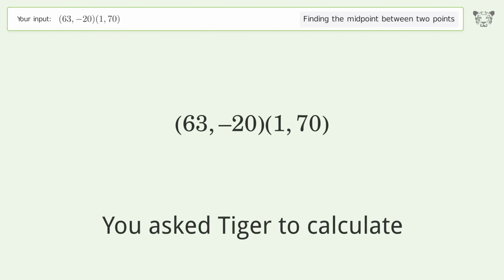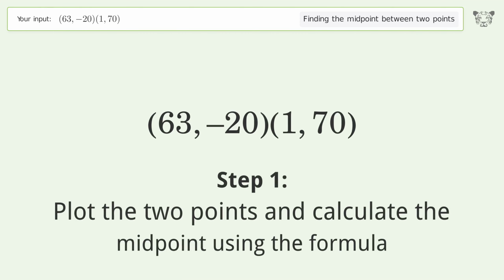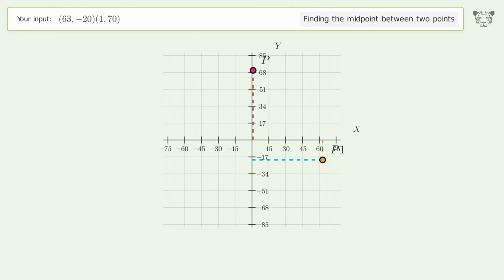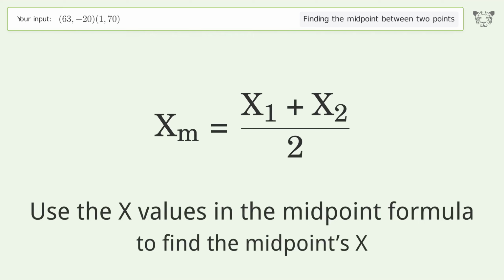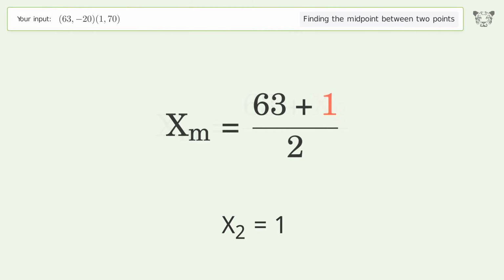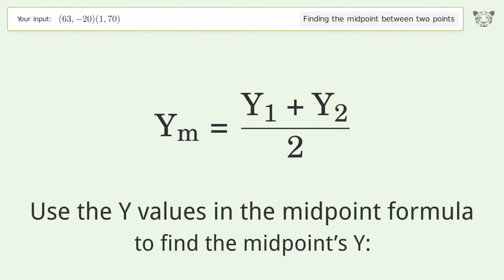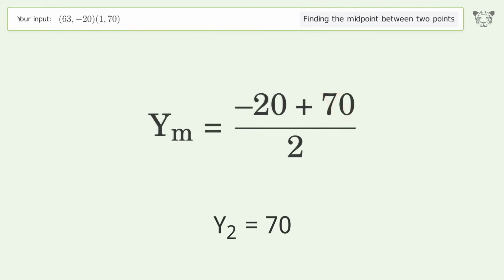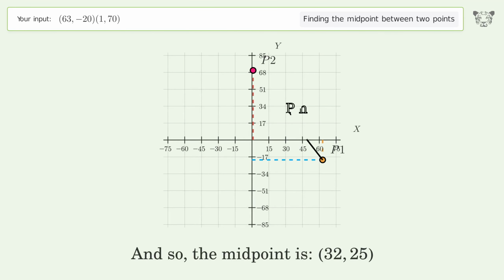Find the midpoint between two points p1 (63,-20) and p2 (1,70): Step-by-Step Video Solution